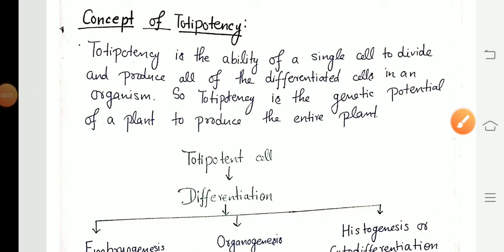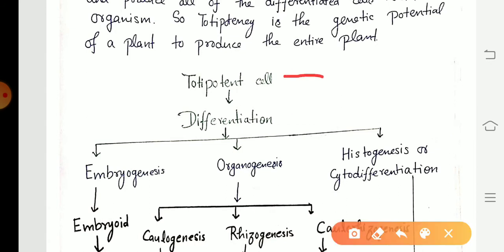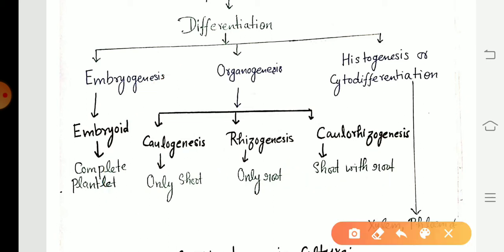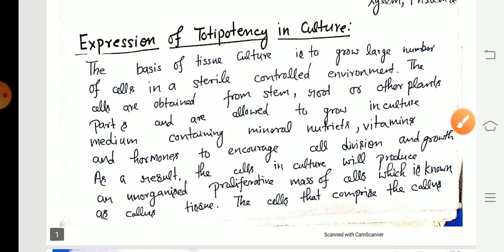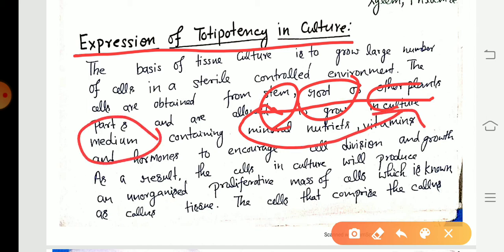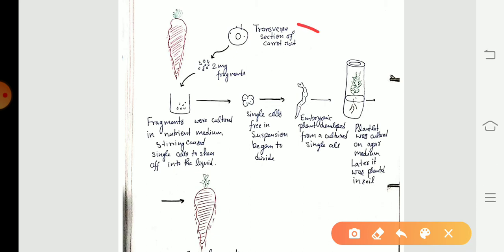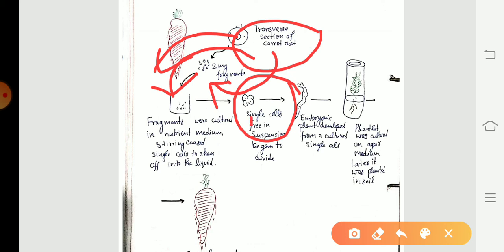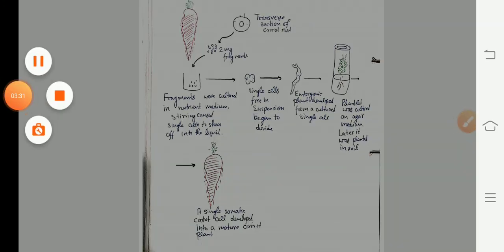Plant Biotechnology-Concept of Totipotency by Garima Dwivedi Assistant Professor(Biotechnology)